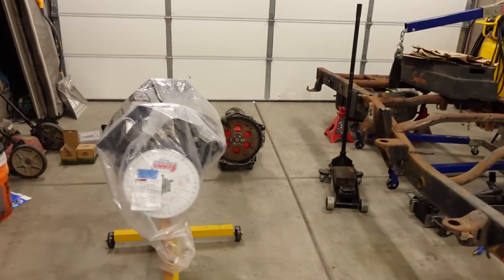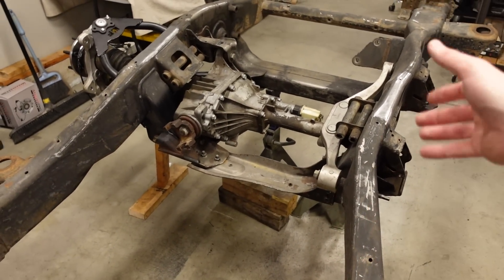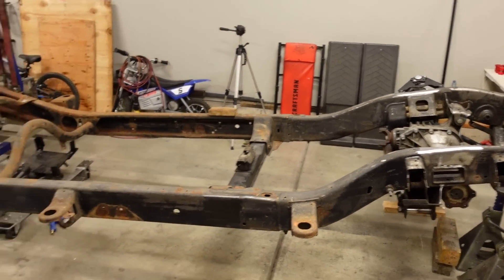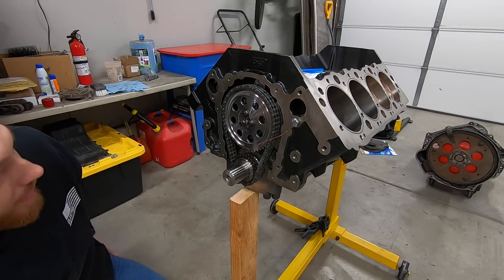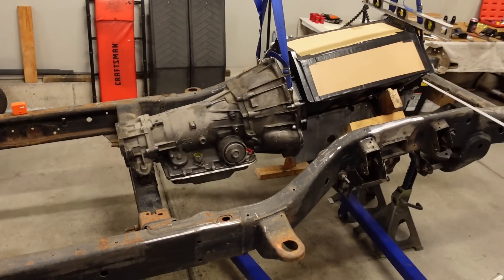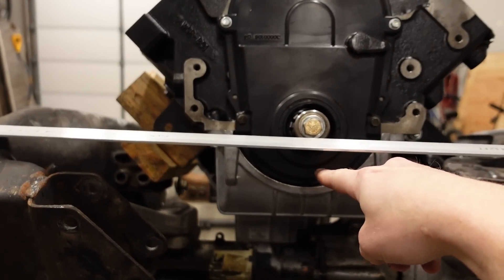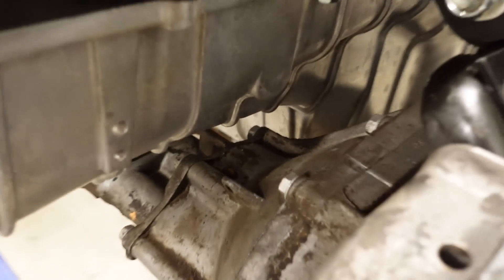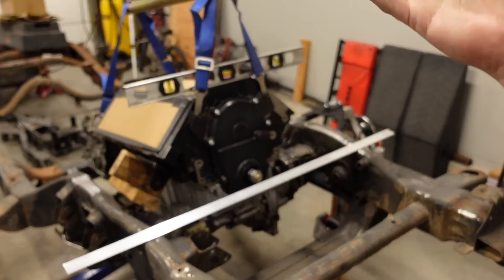mounting my 1,500hp MONSTER BIG BLOCK to its 4x4 chassis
It's time to mount the 535 big block engine into the chassis! Unfortunately, it won't be for the final time since we still have to paint the frame, but getting the engine mounted is a major milestone. This 8.8 liter engine going into the 4wd version of the UglyTruck will be capable of at least 1,500 horsepower and hopefully will propel the 5,000 pound silverado into the 8 second zone in the quarter mile!

Watch the 8.1 swap in the 2wd version UglyTruck 1.0. its a throwback and a pretty cringe worthy video lol...